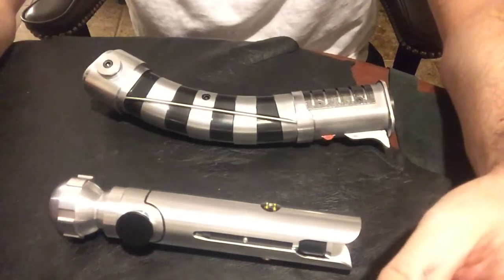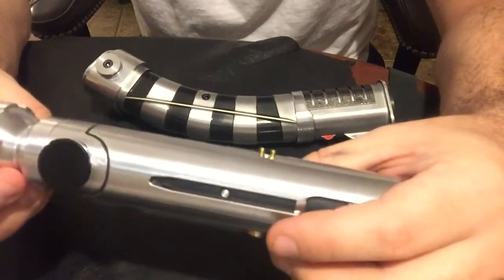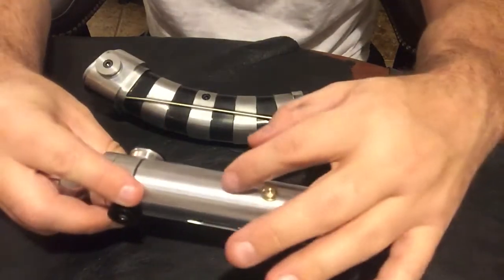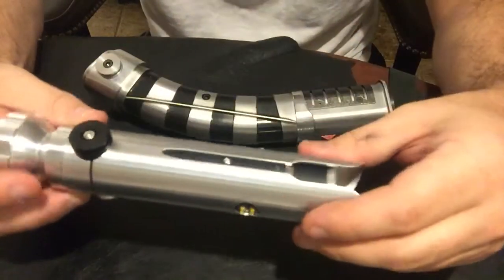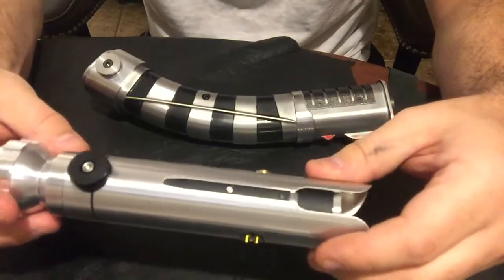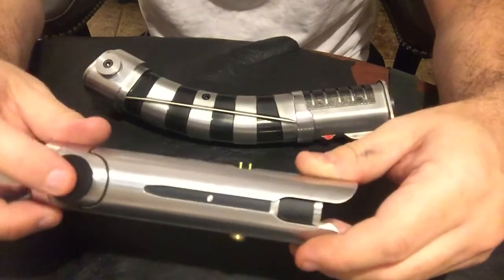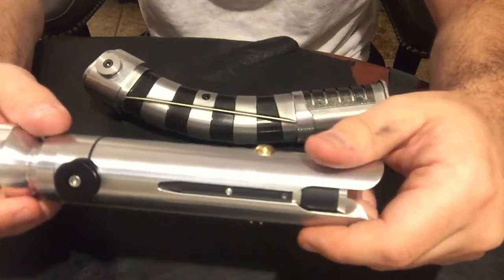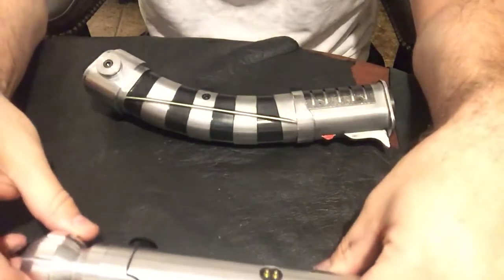Nerfworxlab Snips Shoto and Force Witch talk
One Ahsoka Tano Shoto/offhand and one Ventress. Nothing crazy in this video, just some build details. What I forgot to mention was the force witches I do are air brushed now. I would totally recommend grabbing one if your into modeling. Solos Hold with the machine work and Goth3designs with the chassis goodness.